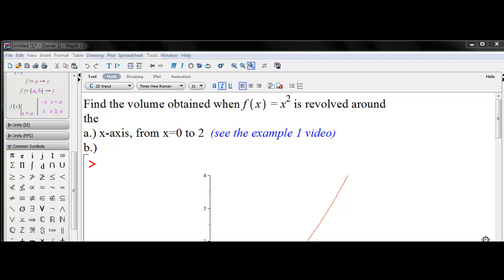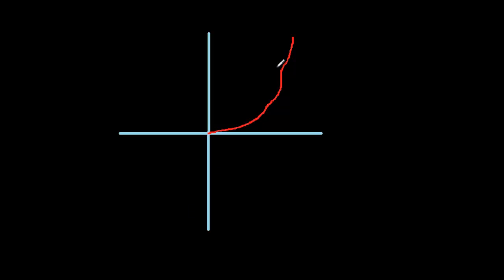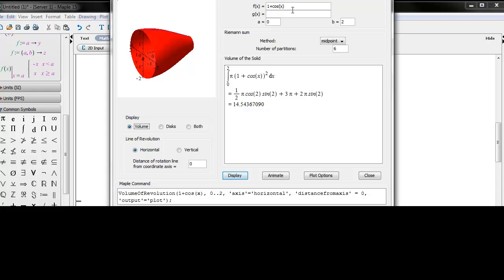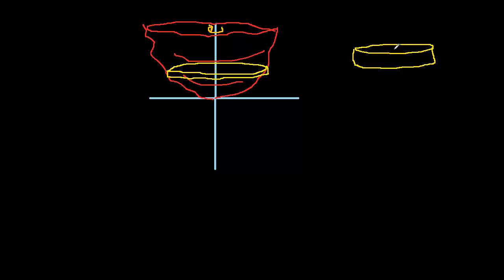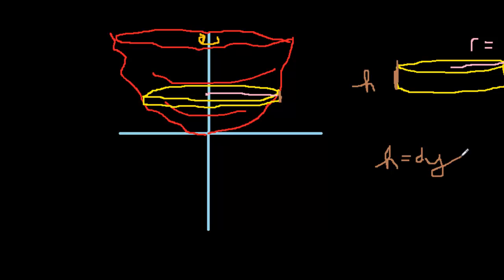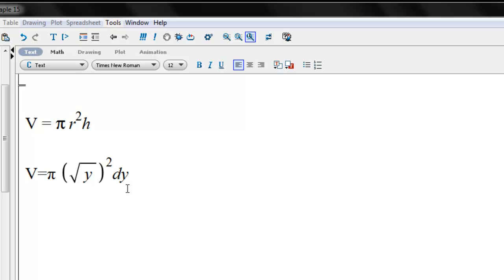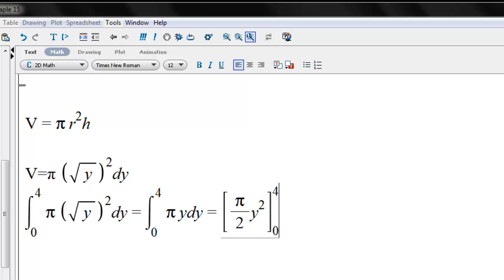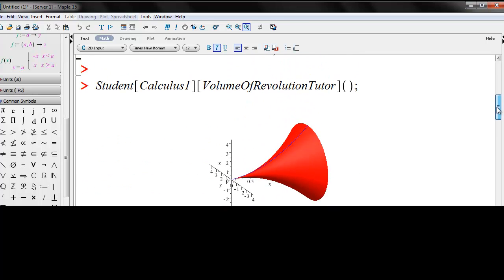Volume of Revolution - Example 2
In this video, we find the volume obtained when f(x)=x^2 is revolved around the y-axis.